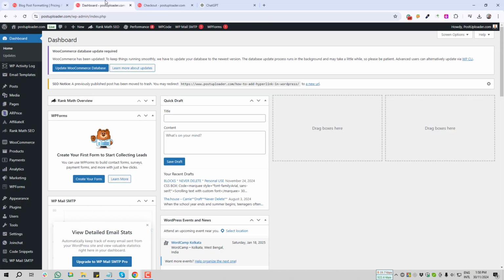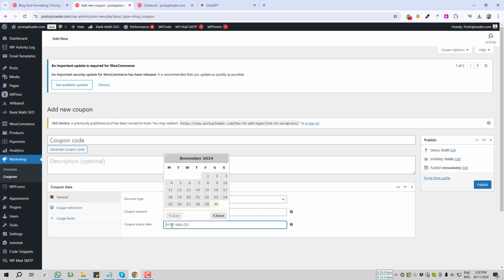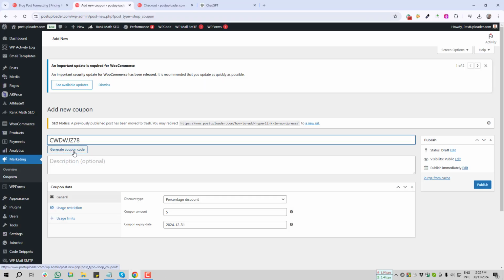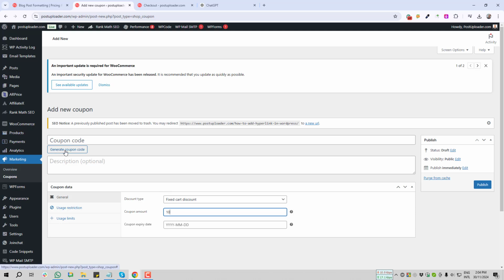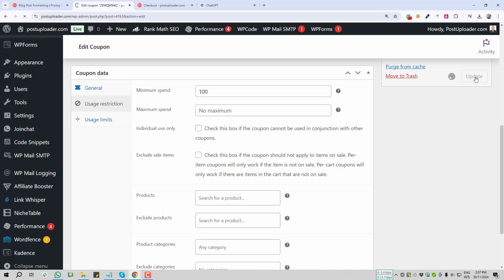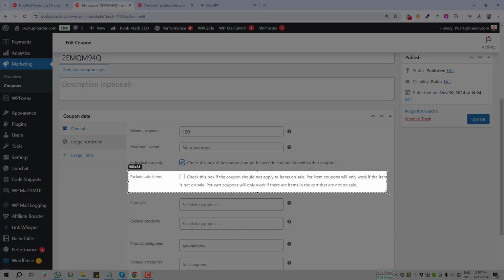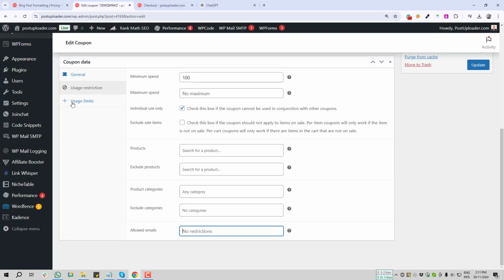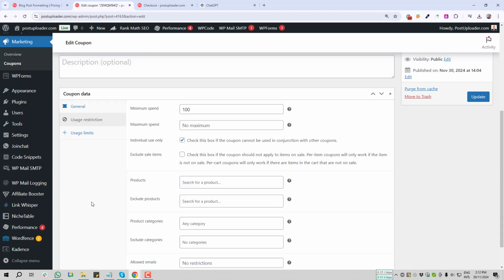Boost Sales! How to Easily Create WooCommerce Coupon Codes in Minutes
🚀 Ready to boost your sales?

In this video, we’ll show you how to easily create WooCommerce coupon codes in just a few minutes! 🎉

Whether you’re a WordPress beginner or an experienced user, this step-by-step tutorial will simplify the entire process and help you drive more sales with enticing offers for your customers. 💸

👉 Here’s what you’ll learn:

✨ Why WooCommerce coupon codes are essential for boosting conversions.

✨ How to set up coupon codes quickly without technical skills.

✨ Pro tips for maximizing the effectiveness of your discount strategy.

Creating a coupon code doesn’t have to be overwhelming!

With our simple guide, you’ll attract more customers and keep them coming back for more. 🛒

💡 Don’t miss this chance to unlock the potential of your WooCommerce store.

Watch the full tutorial now and see how easy it is to create irresistible offers!

Have any questions or tips to share?

🌟 Ready to supercharge your store?